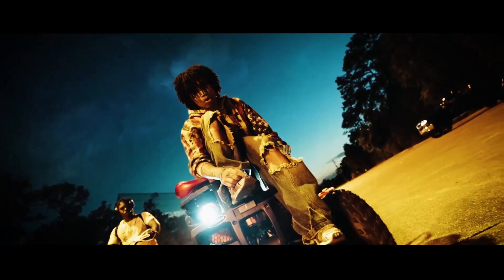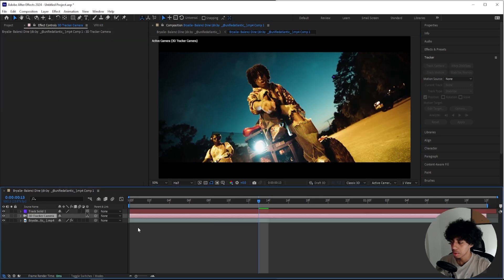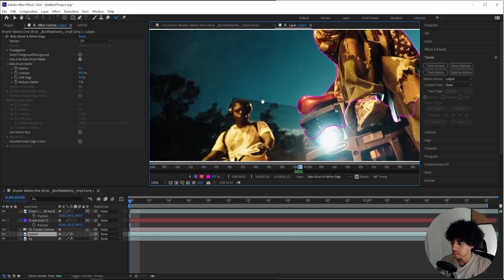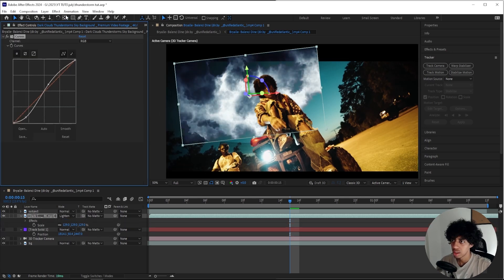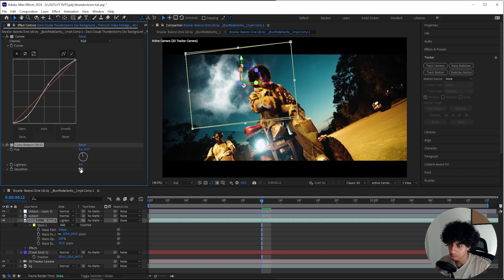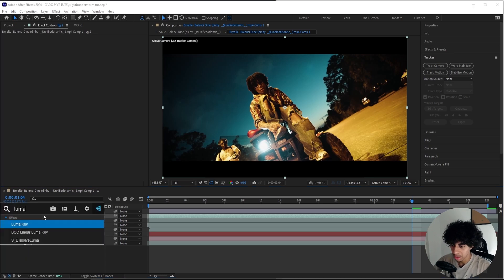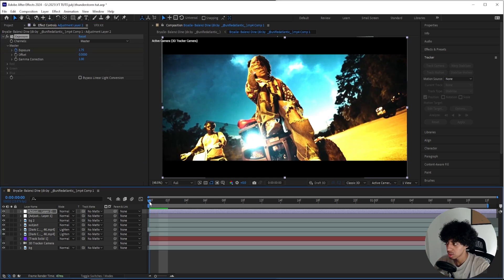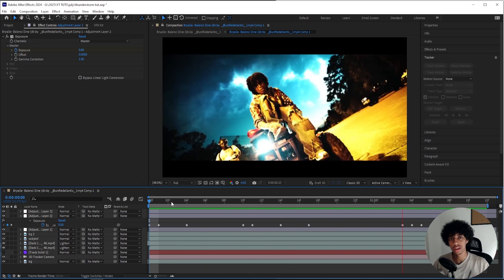The BEST Lightning Music Video Effect in After Effects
BLACK FRIDAY SALE LIVE! VFX KIT + ALL PACKS + 3H EDITING COURSE
VFX Kit 🧊 + BUY ONE GET ONE FREE LIVE RIGHT NOW!

In this tutorial you will learn how to create an opium fade effect. If u enjoyed make sure to leave a comment on what tutorial you wanna see next :)